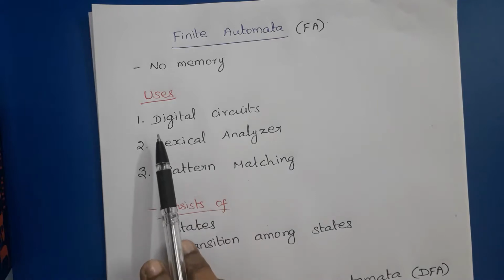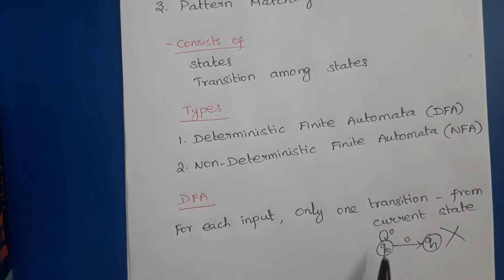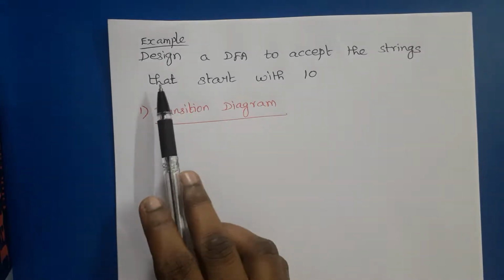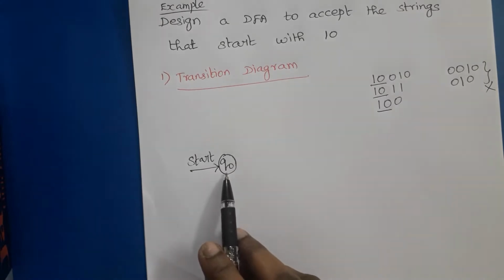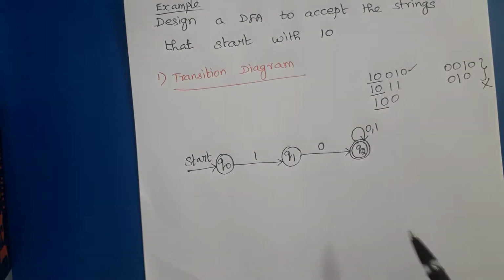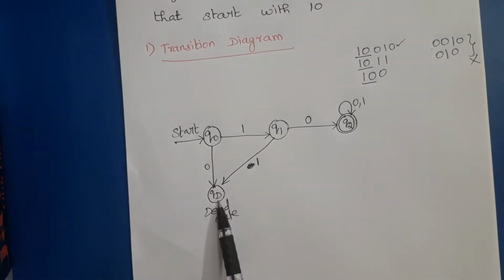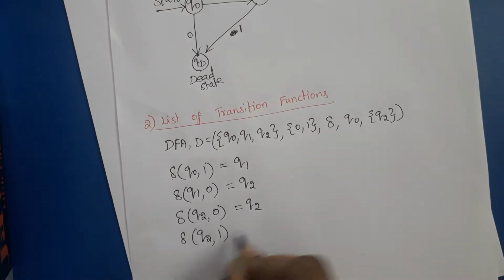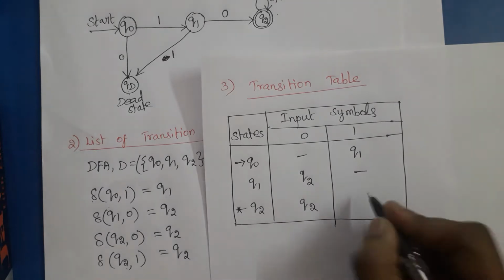Theory of Computation： DFA with an Example 7VOSHNusQ k